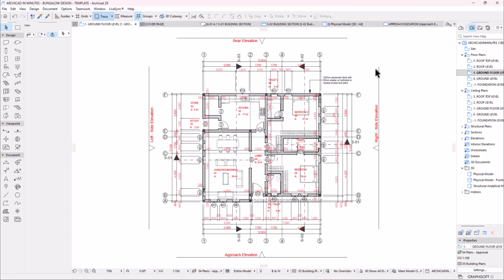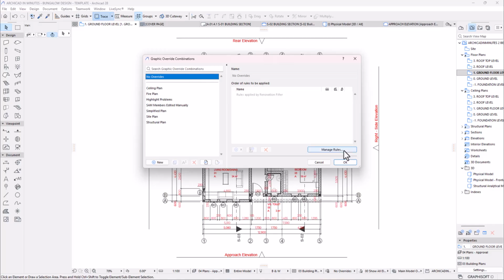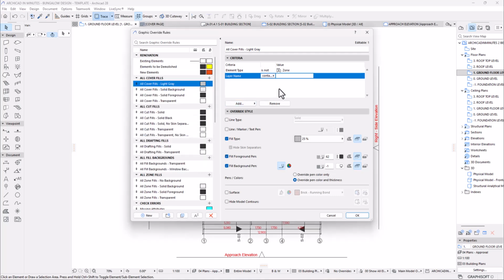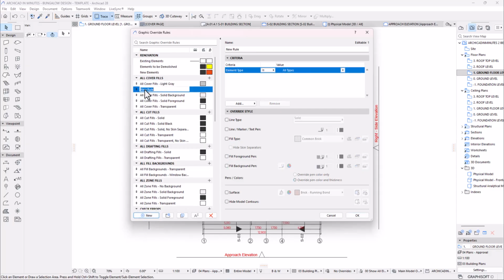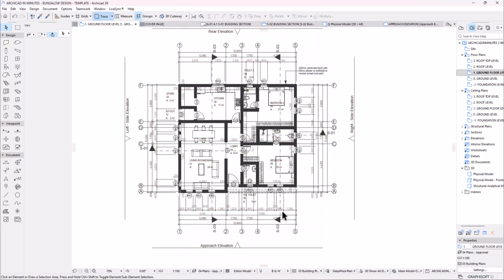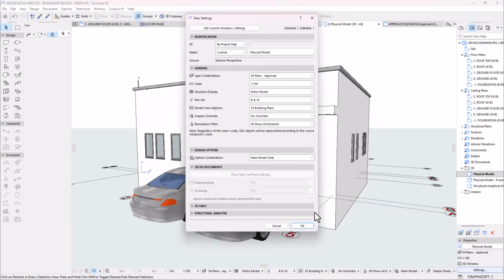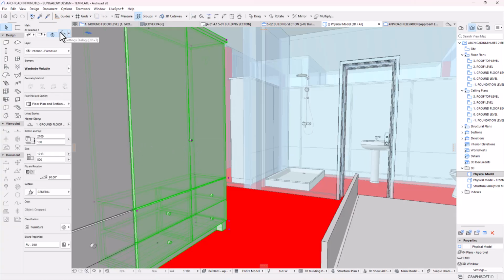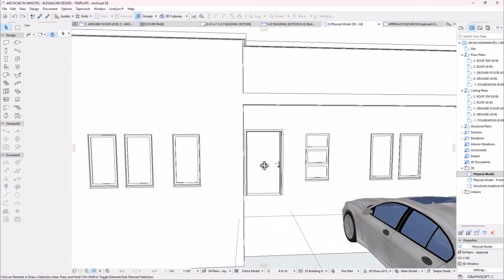GRAPHIC OVERRIDE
**ARCHICAD GRAPHICS OVERRIDE TUTORIAL | How to Create & Apply Graphic Overrides**

In this tutorial, I’ll show you how to use **Graphics Override in Archicad** to control and customize the appearance of elements in your architectural drawings.

You’ll learn how to:

* Create and set up **Graphic Override Rules**
* Change the colour and appearance of walls, slabs, doors, windows, and other elements
* Apply different graphic styles to your floor plans
* Highlight specific building elements
* Use Graphic Override Combinations effectively
* Improve the presentation and readability of your architectural drawings

Graphics Override is a powerful Archicad feature that can help you create clearer **floor plans, sections, elevations, and presentation drawings** without changing the actual properties of your building elements.

Whether you’re a **beginner, architecture student, or practicing architect**, this tutorial will help you understand how to make your Archicad drawings more professional and visually appealing.

📌 **Software:** Archicad
📌 **Topic:** Graphics Override
📌 **Level:** Beginner–Intermediate